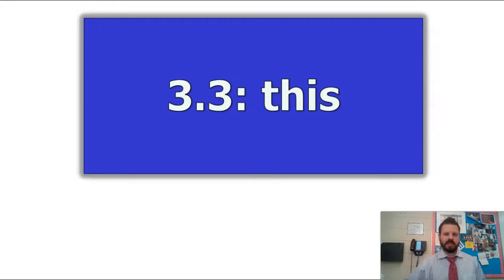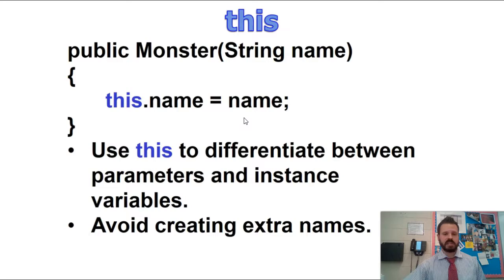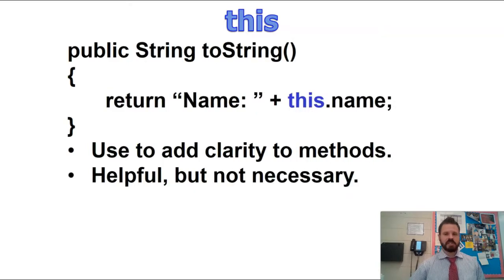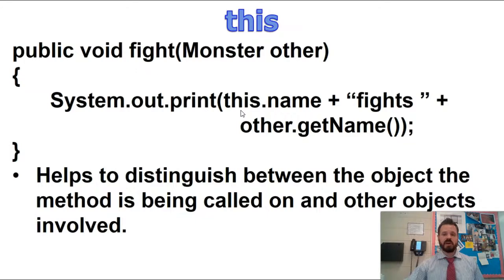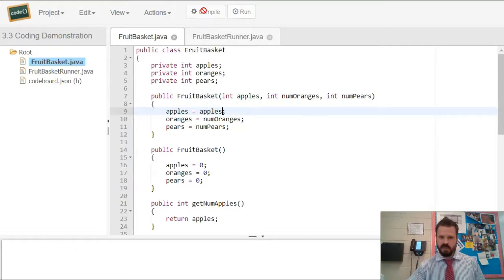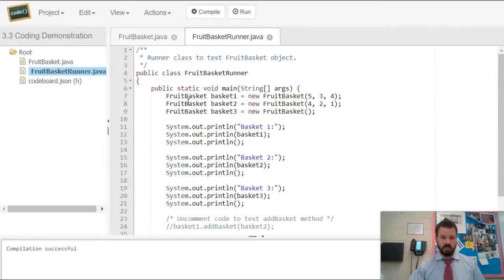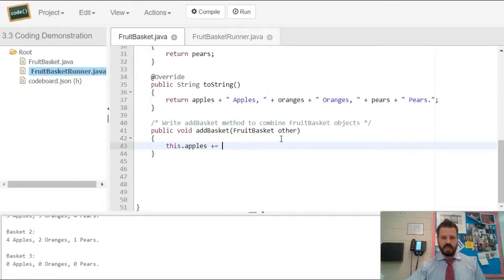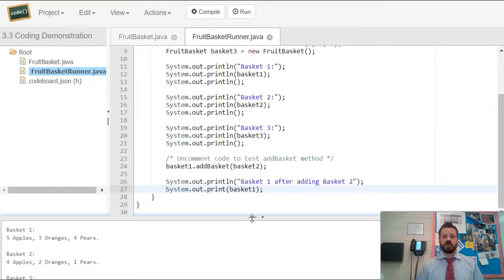AP CS Video 3.3